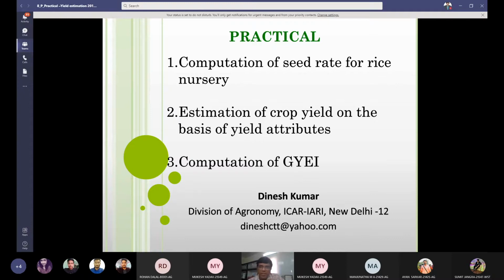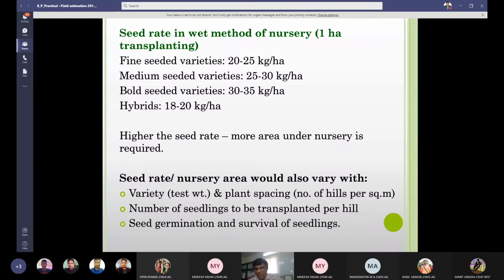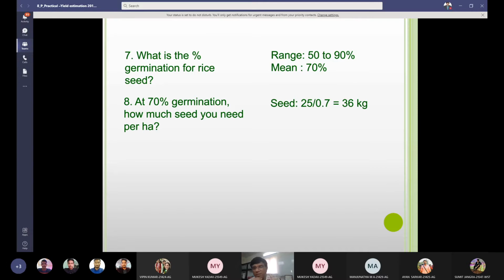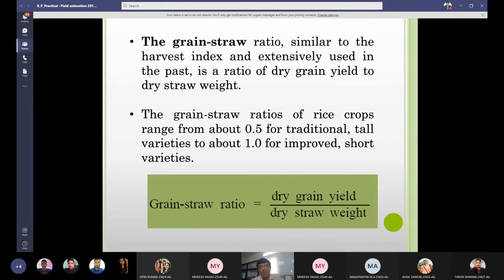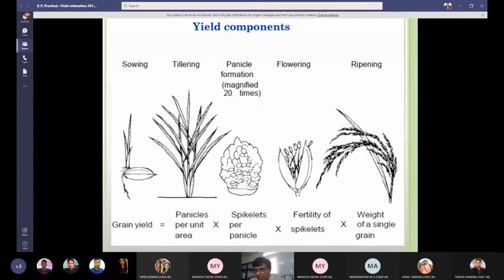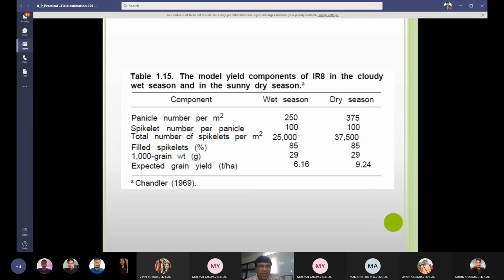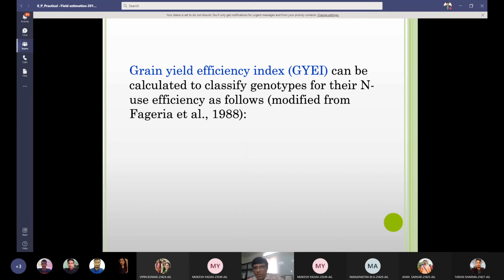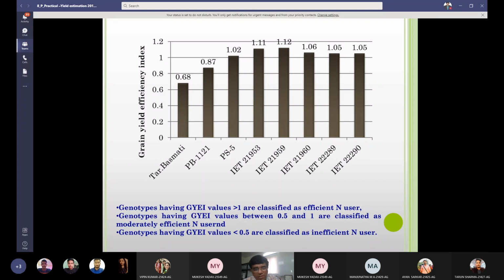Ag506 Lect 7 Practical on seed rate and yield estimation 19 03 2021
Practical on seed rate and yield estimation